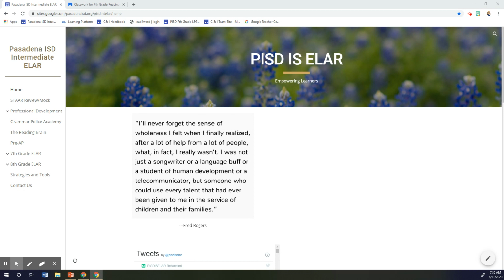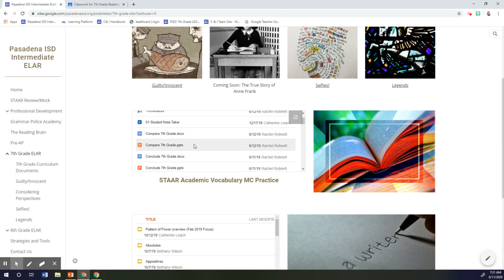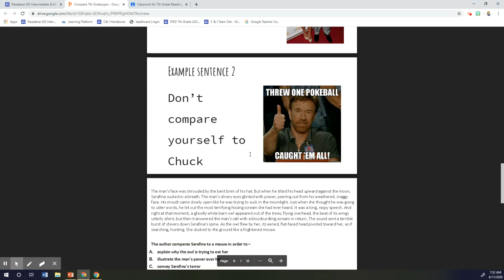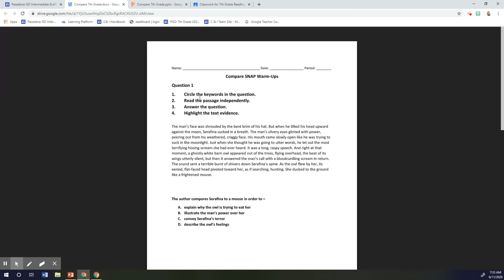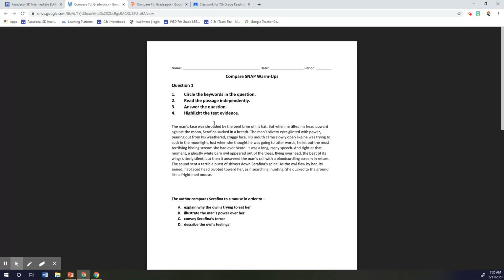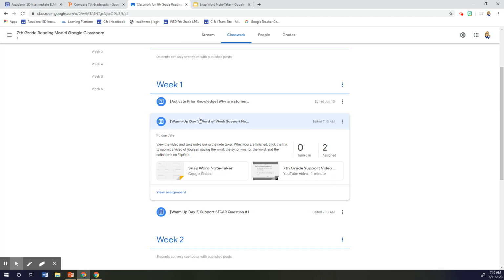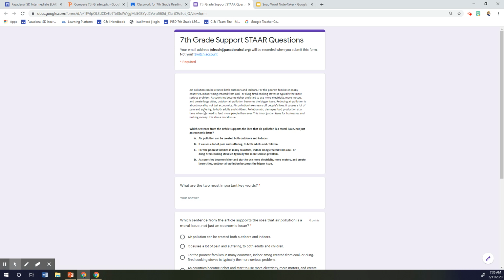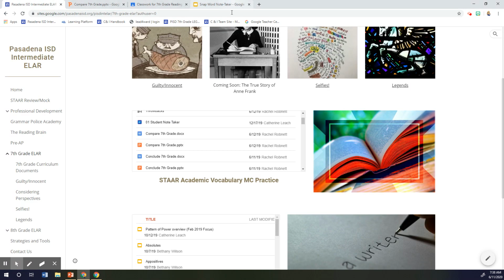Snap Word of the Week Routine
This teacher facing video gives a very brief overview of how to use the Word of the Week/Snap Word materials.